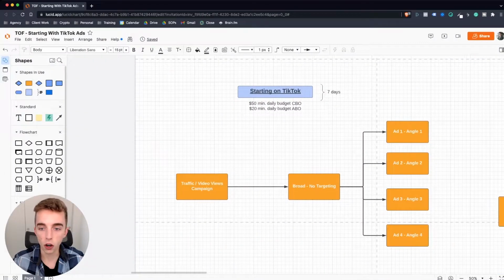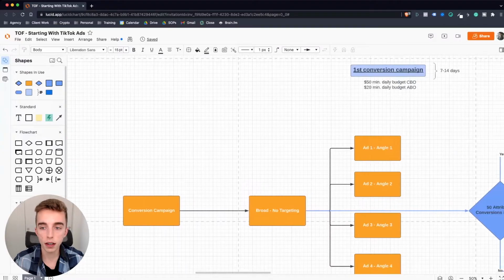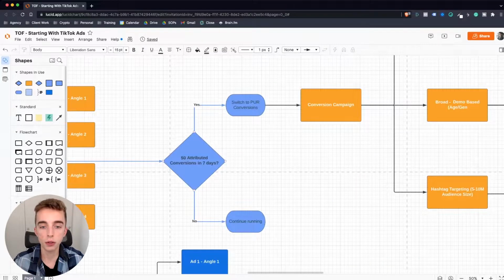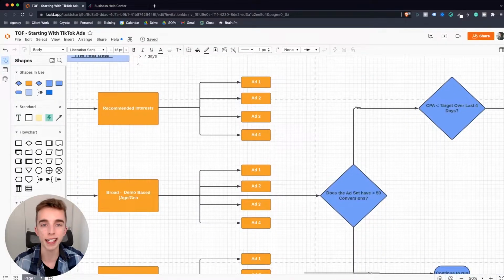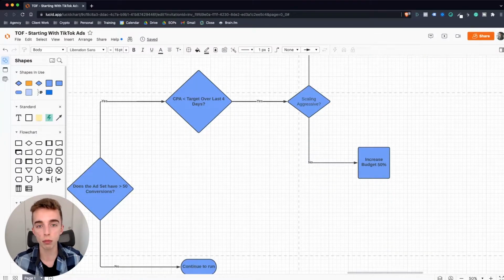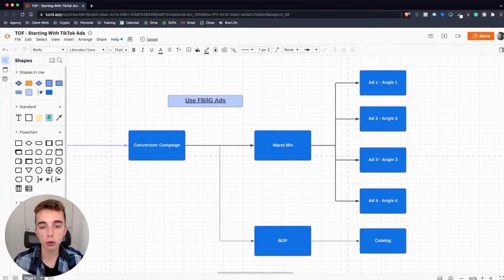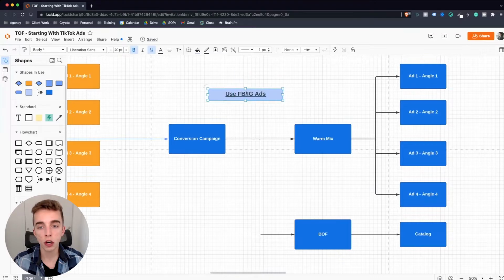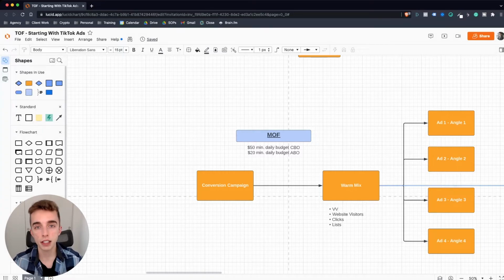If I Was Starting With TikTok Ads In 2022, This is What I'd Do (Copy My TikTok Ads Strategy NOW!)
Are you just starting with TikTok Ads? Great!

In this TikTok ads tutorial for beginners I share my exact strategy for getting started on TikTok. If I was just starting with TikTok Ads, this is what I'd do!

If you want to copy my TikTok Ads strategy (that has generated hundreds of thousands of dollars) - watch the video!